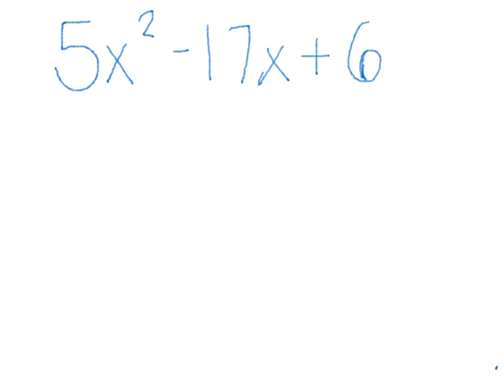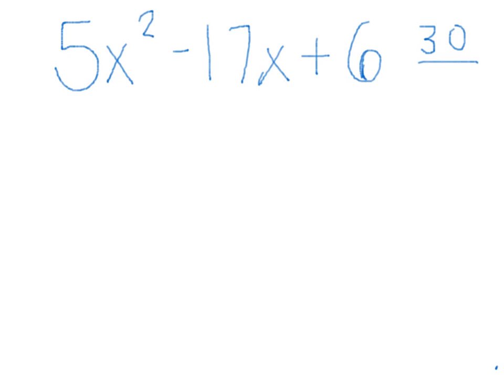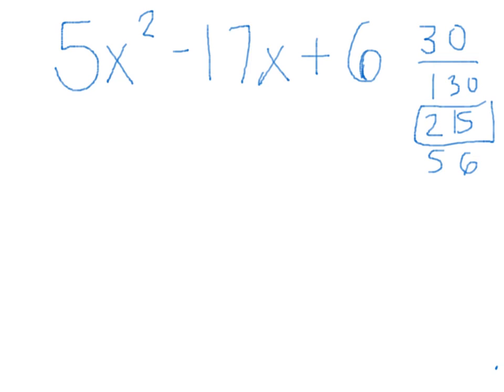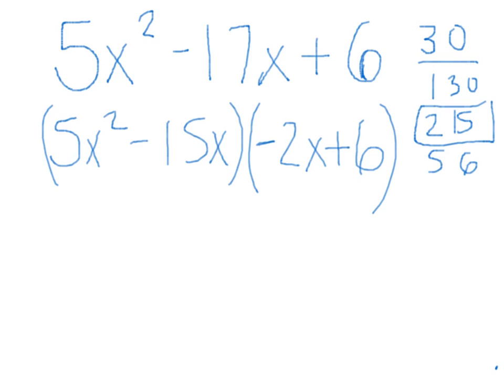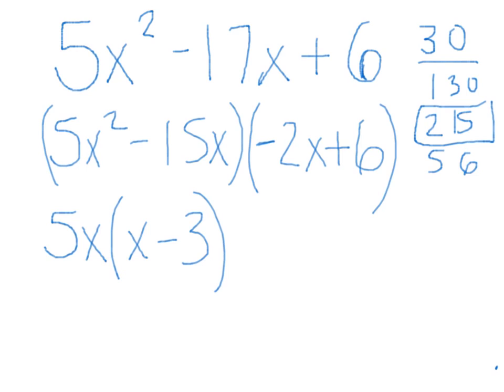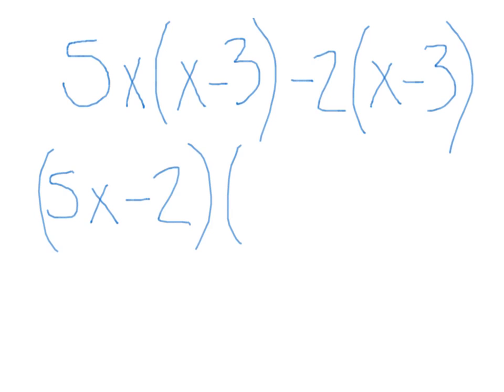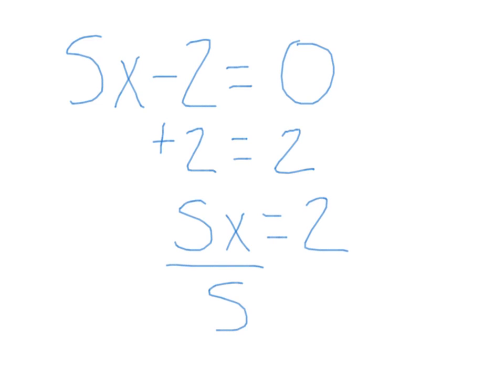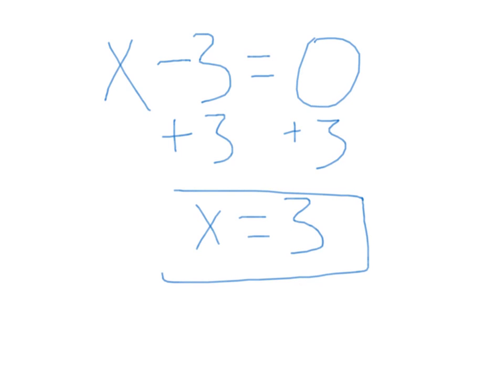Made with Explain Everything